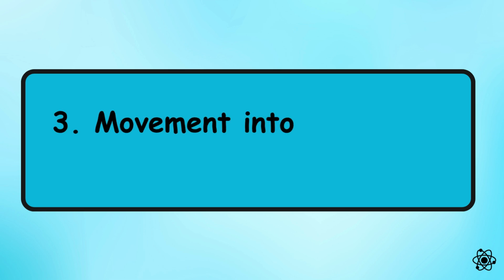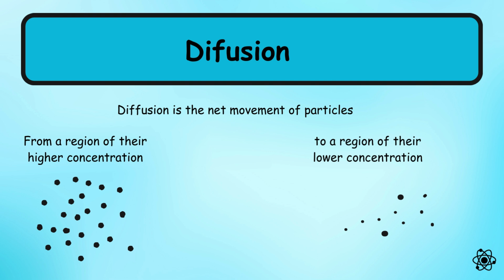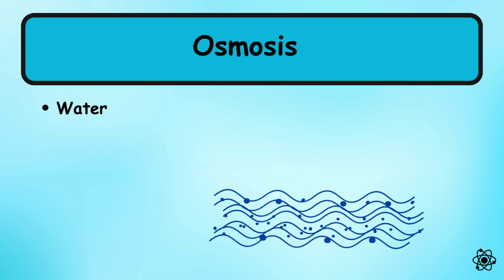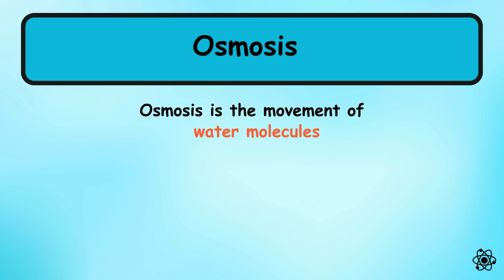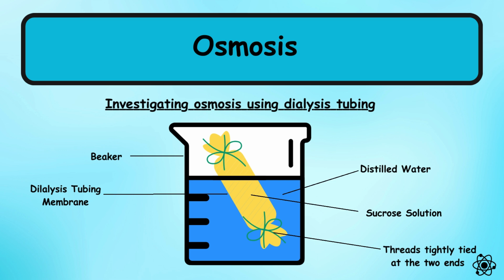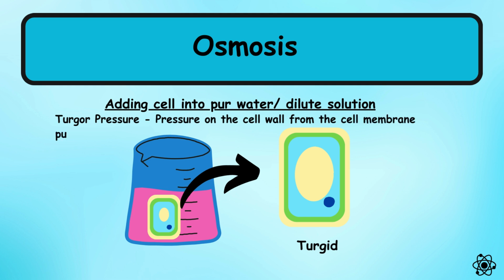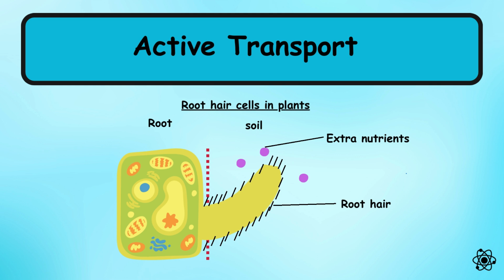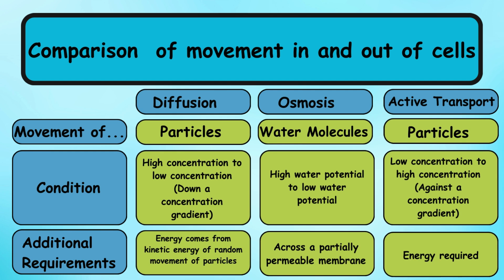Chapter 3. Movement into and out of the cell IGCSE Paper Biology 0610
This video summarizes about Chapter 3. Movement into and out of the cell from the Cambridge IGCSE syllabus of Paper Biology 0610, for exams in 2024,2025 and 2026.
In this chapter 3 video, we'll explore the fascinating world of biological movement, focusing on the dynamics of cellular interactions and biomechanics study. We'll delve into the intricacies of movement into and out of the cell, a crucial concept in IGCSE biology. Understanding these biological interactions is essential for grasping the fundamental principles of life sciences. Our video is designed to help students preparing for the IGCSE Paper Biology 0610, providing a comprehensive overview of cellular dynamics and movement science. By the end of this video, you'll have a solid grasp of the concepts and be well-equipped to tackle the challenges of your IGCSE biology exam.